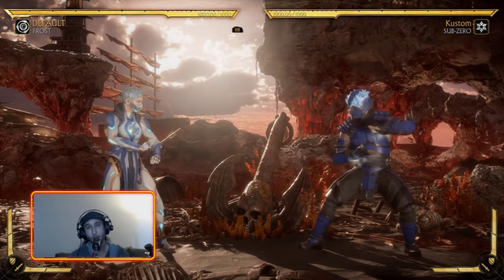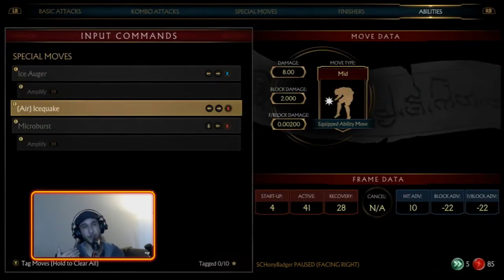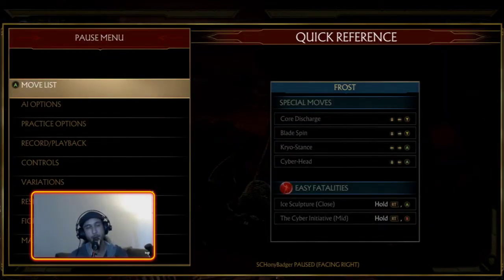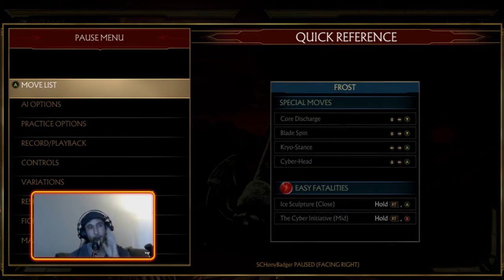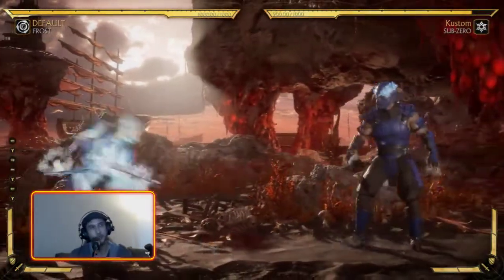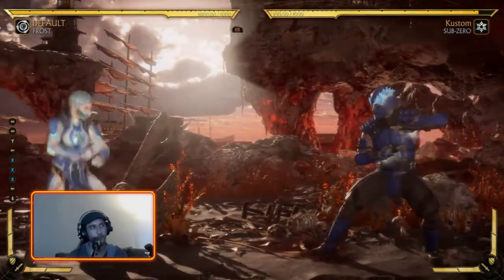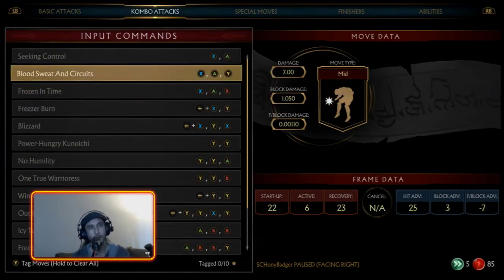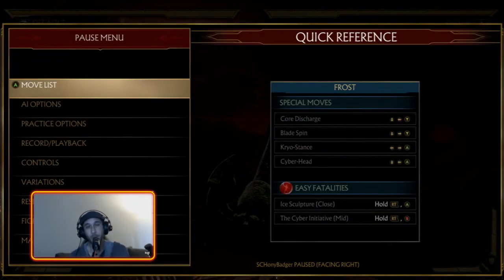Ten Minute Frost Mortal Kombat 11 Beginner Guide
Wanna learn Frost in Mortal Kombat 11 Ultimate? Only got like. 10 minutes? Are you a complete beginner at fighting games? Well strap in, lube up and open wide. We cover:
Who should Play Frost?
What kind of character she is?
What are his most important moves?
What custom variation build should I use as a beginner?

So if you just bought Mortal Kombat 11 Ultimate and have no idea where to start when learning Frost, I got you homie!

Hit up Triumph Chairs for some dope places to rest your posterior. Use my CODE schbchair and get the super hook up